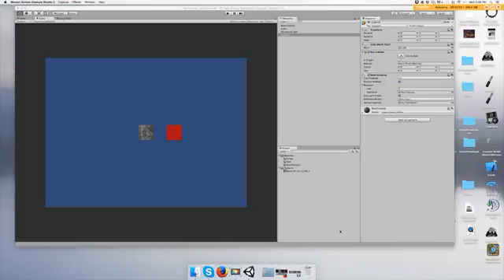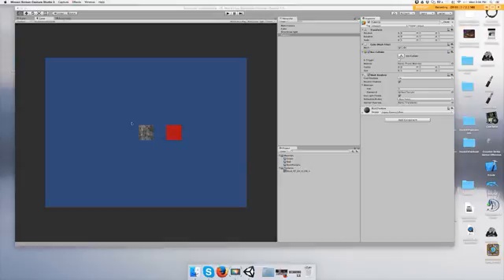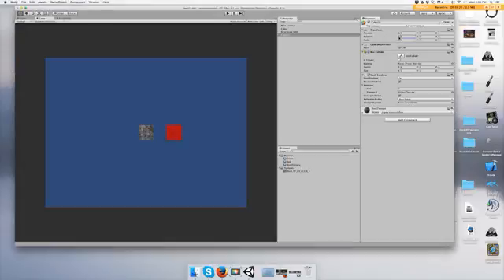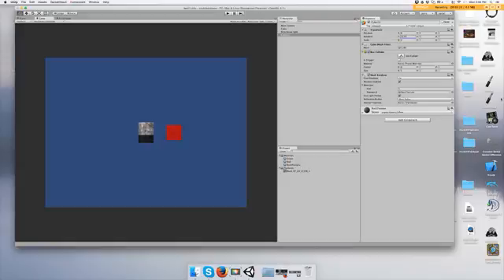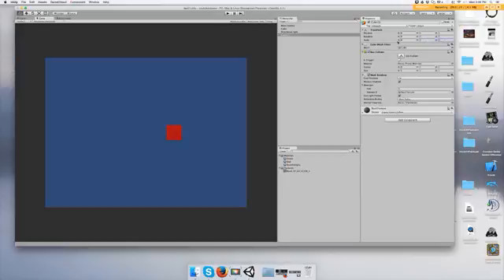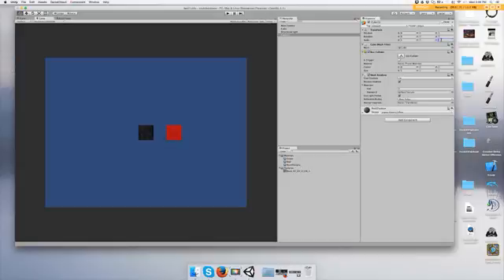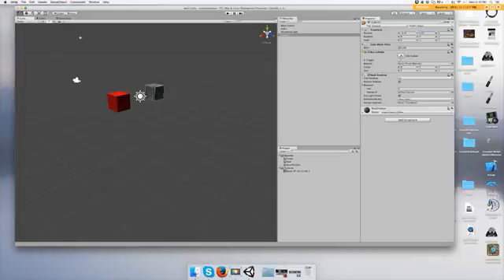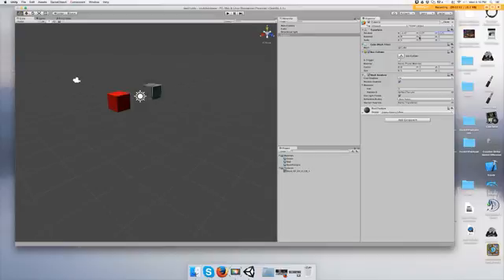Rotating Scaling Moving Game Objects In Unity 3D Tutorial Beginner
This video shows you how to rotate, move, and scale game objects in Unity 3d with no coding. I'm new to making youtube video tutorials so I might seem a tad nervous. Lol . My channel aims to show  a beginner how to code and use Unity together.